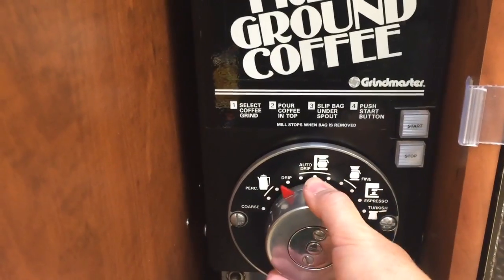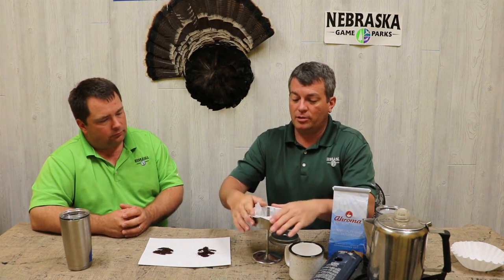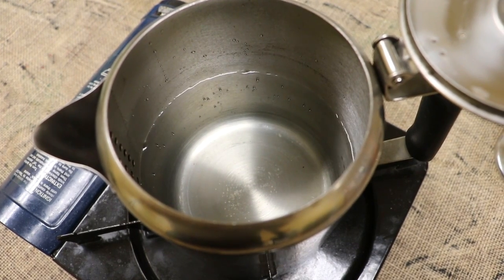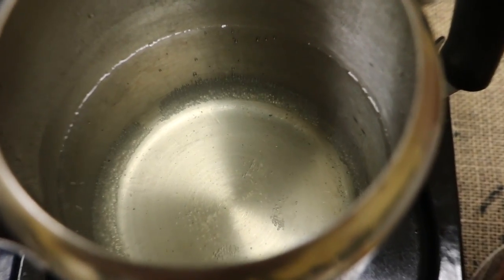Camp Coffee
Jeff and Aaron show how to make some great camp coffee. They also demo a couple of different mugs to keep your coffee hot.